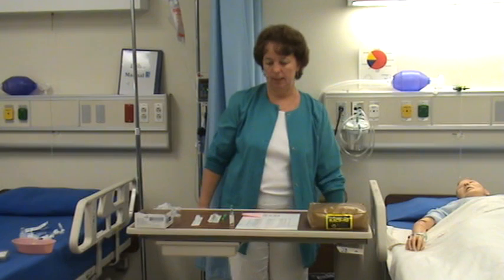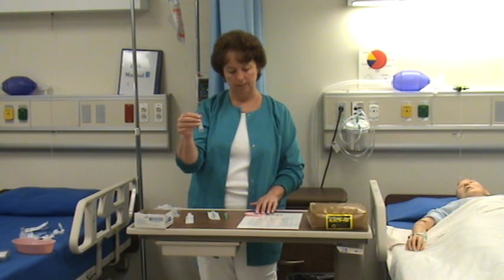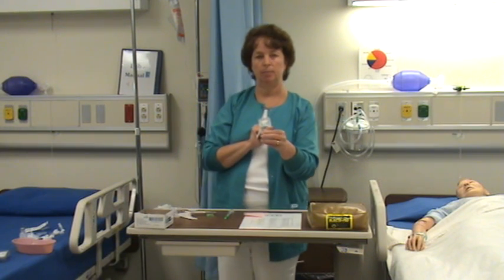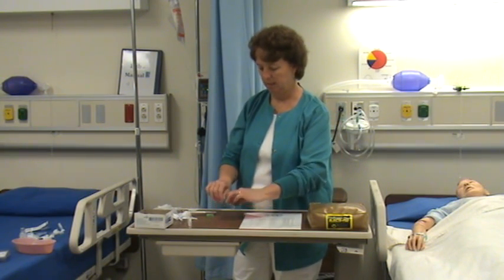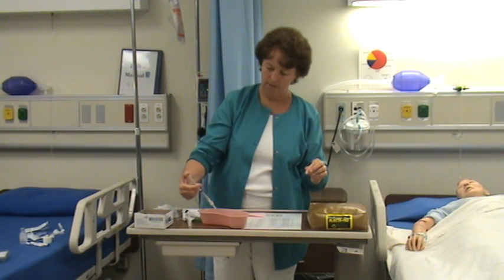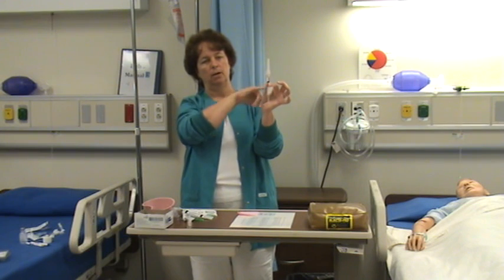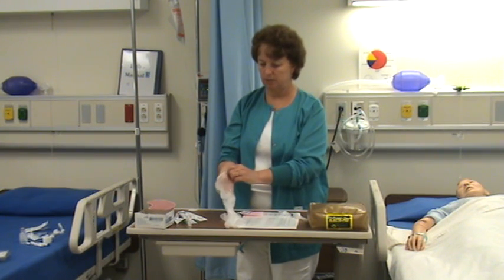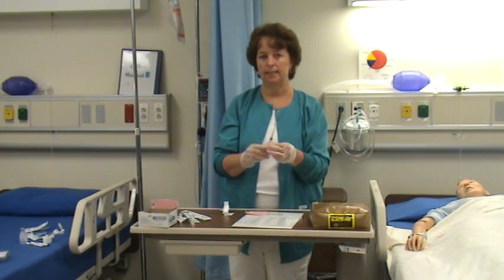IM ampule Z track SCF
SCF Nursing Laboratory IM ampule  Z track
NOTICE:  Only SCF videos are appropriate for SCF Skill Evaluations.